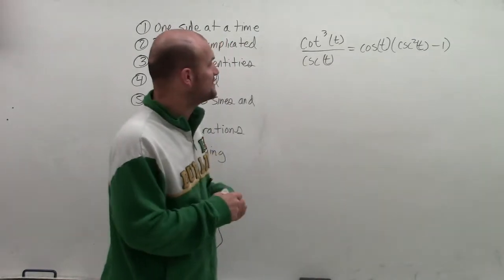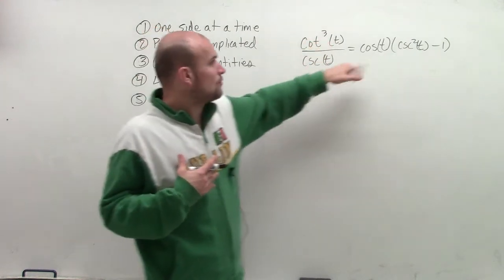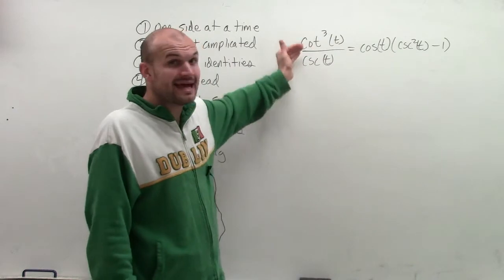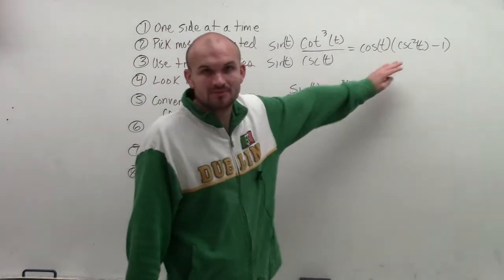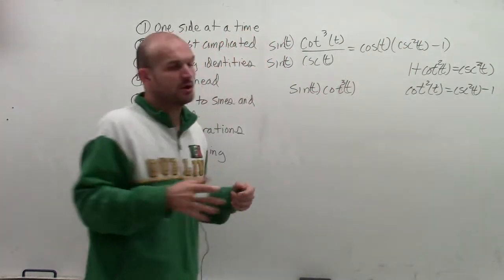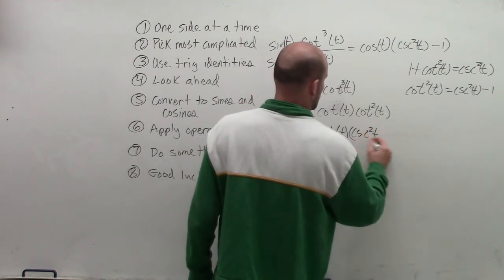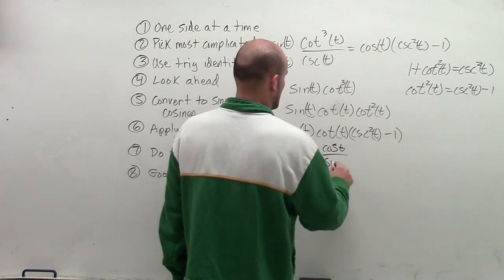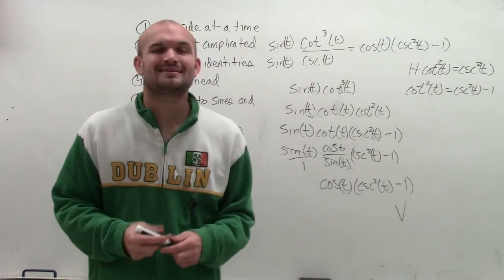Verifying a trigonometric Identities